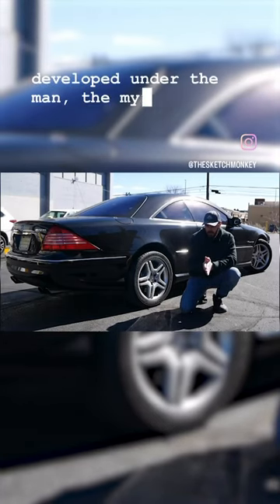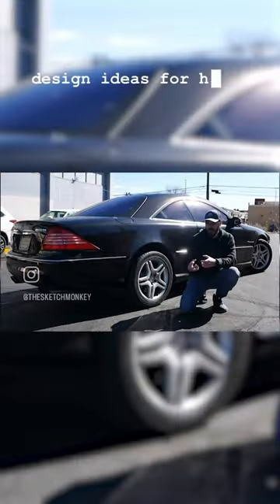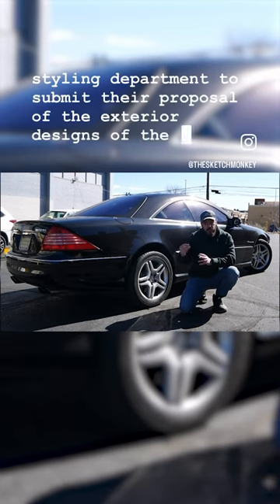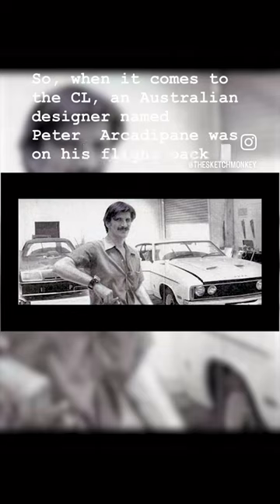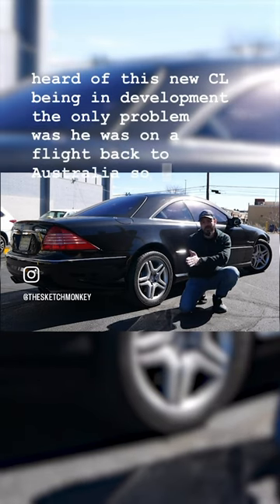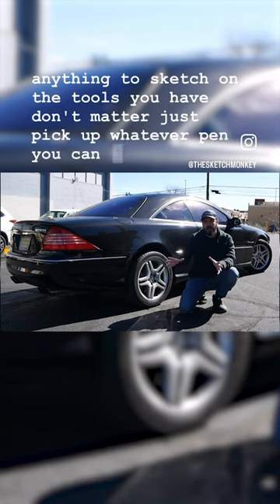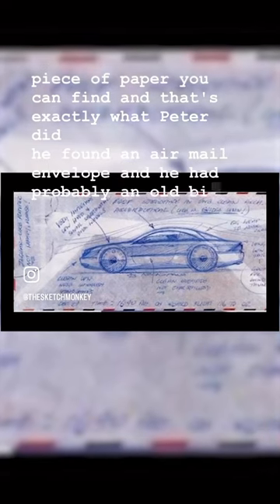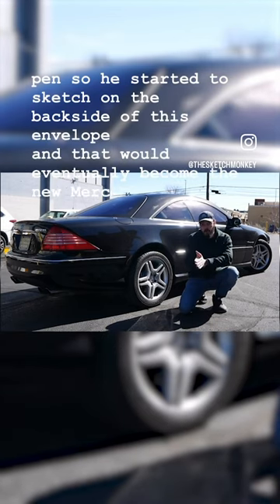This Mercedes was designed on an airplane